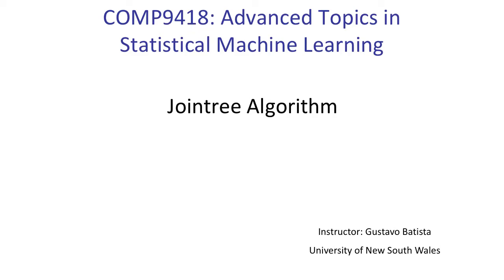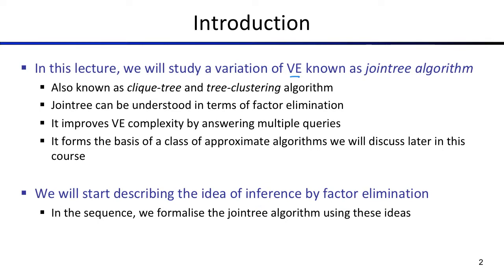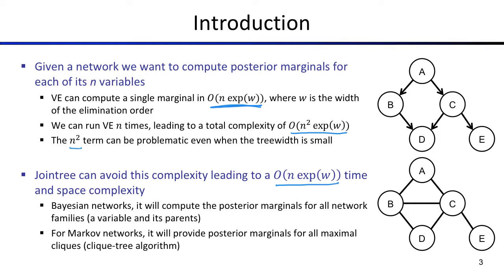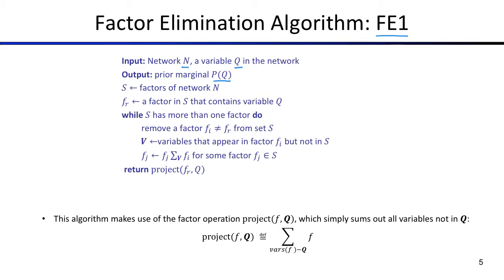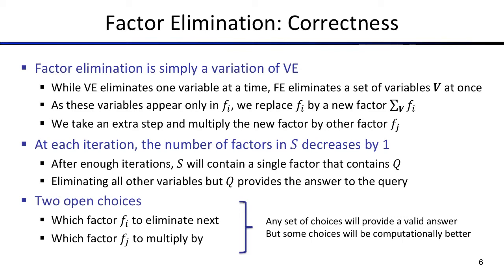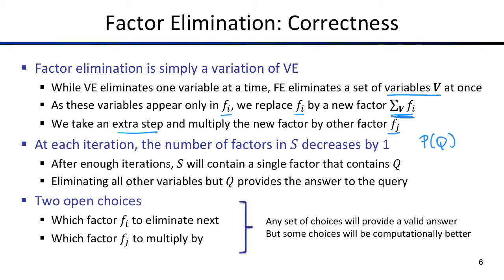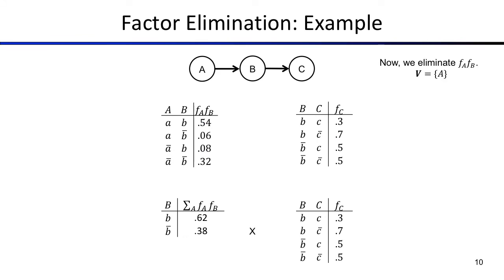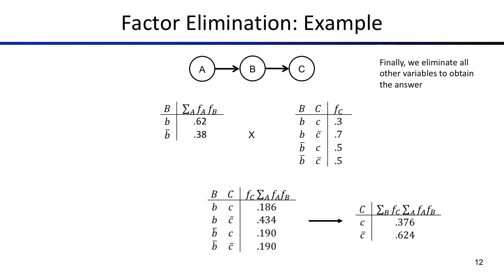COMP9418 - 20T3 Week 7 - Lecture 10.1 - Jointree Algorithm